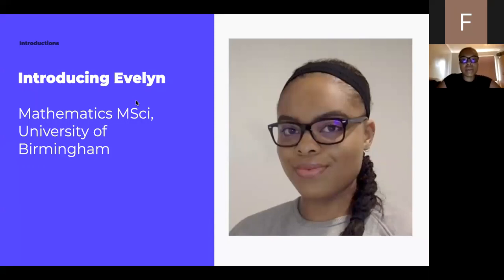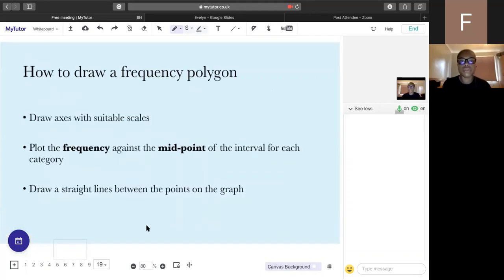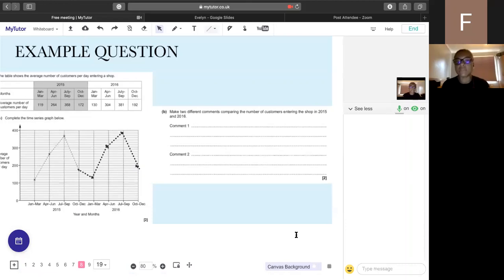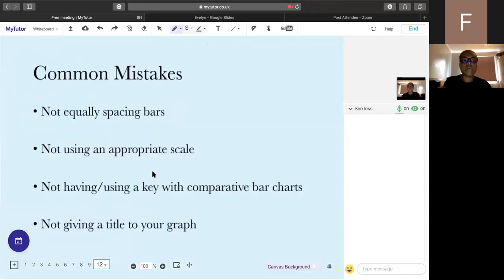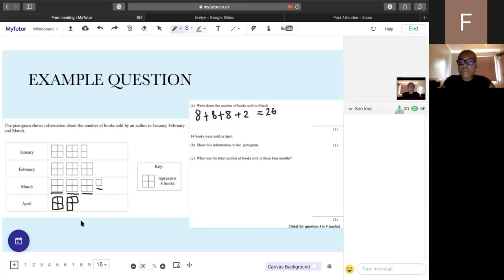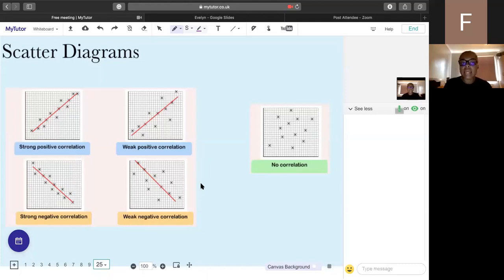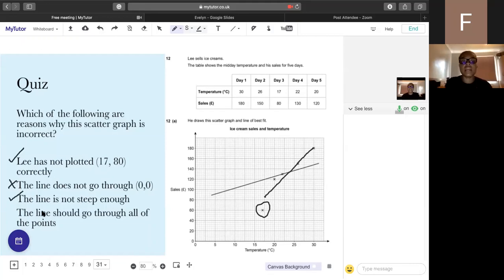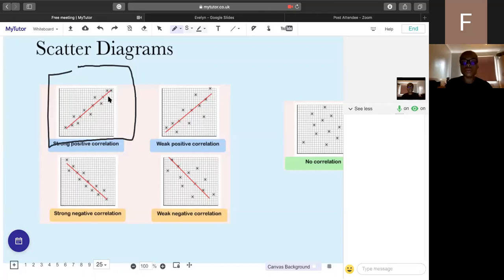Tables, charts and diagrams for data - live group tutorial - GCSE Maths (Foundation)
Join Maths tutor Evelyn for this GCSE Foundation level live group tutorial covering the topic tables, charts and diagrams for data.

This lesson is designed to help you understand frequency polygons, time series graphs, bar and pie charts, and scatter diagrams and feel confident answering GCSE Foundation questions on this topic.